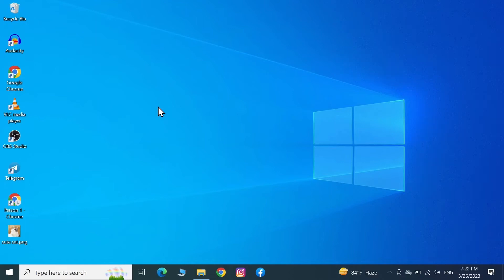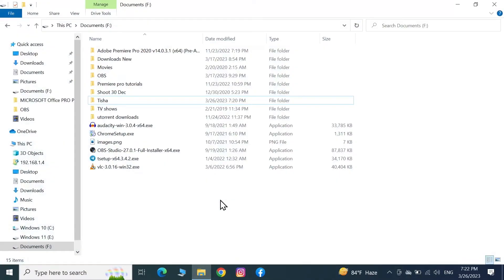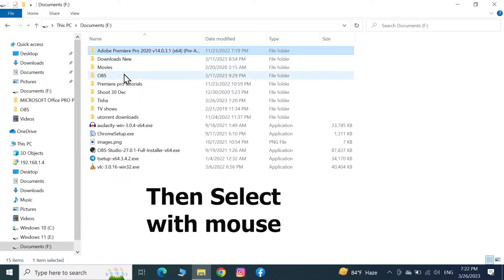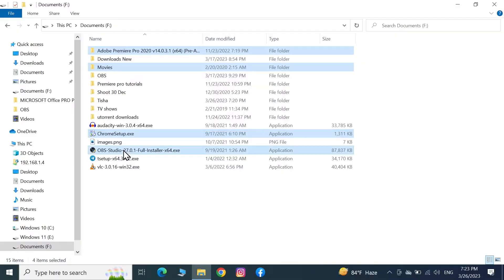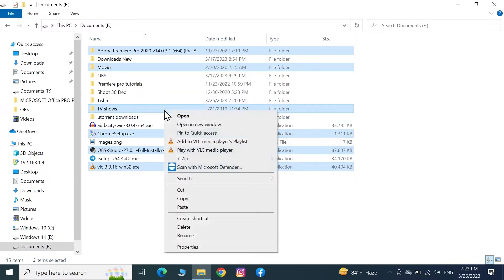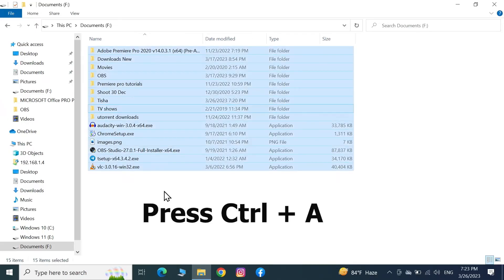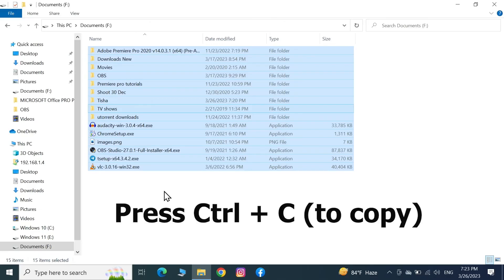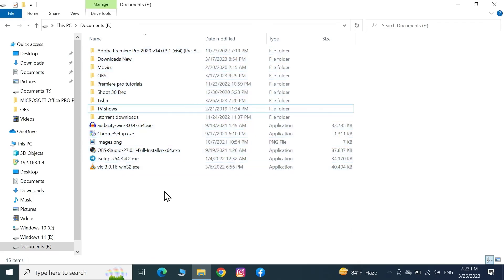How to Select Multiple Files or All Files in Windows Laptop or PC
A quick tutorial on selecting multiple or all files on your Windows 10 or 11 laptop or desktop computer.